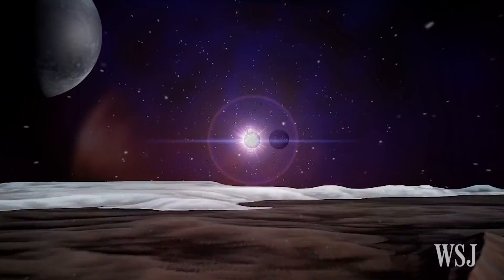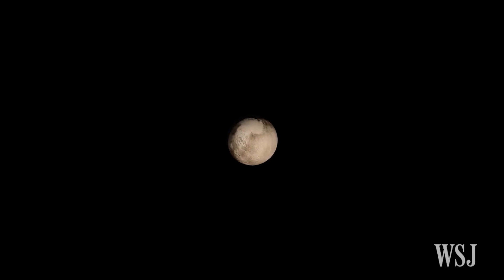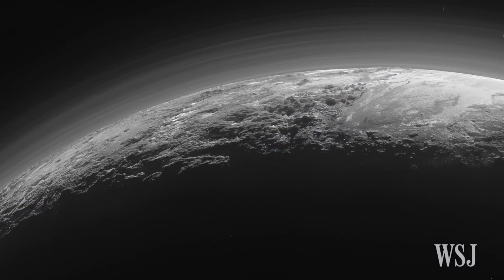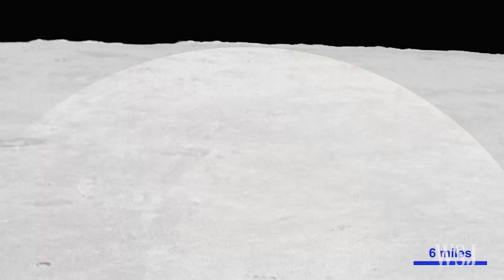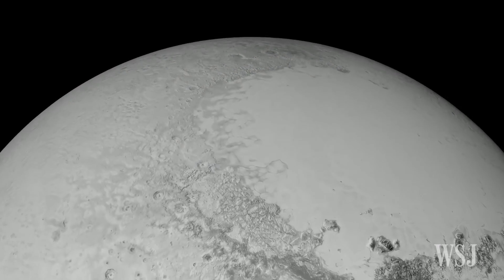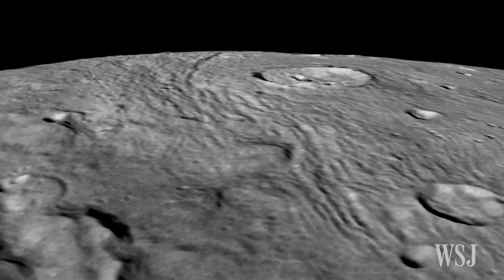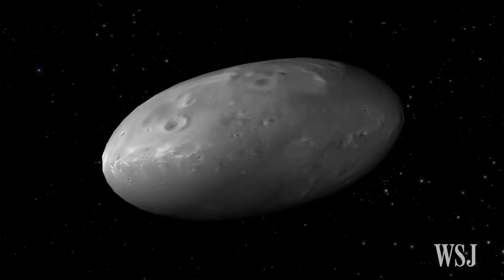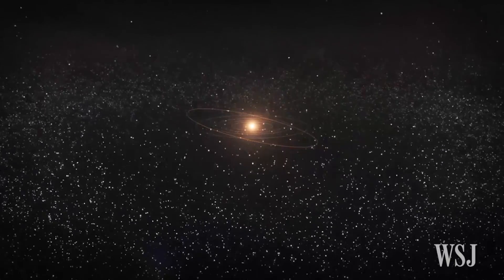Scientists Take a Closer Look at Pluto's Mysteries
The data sent back by New Horizons since the spacecraft's Pluto flyby has brought many surprises about this mysterious dwarf planet. Five new studies published on Thursday now take a more in-depth look at  Pluto and its makeup. Photo: NASA/JHUAPL/SwRI